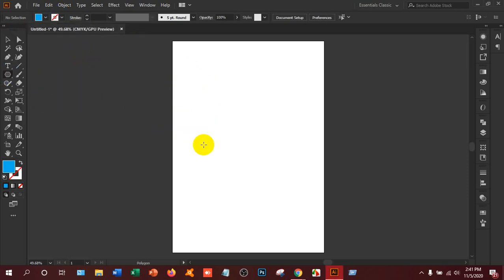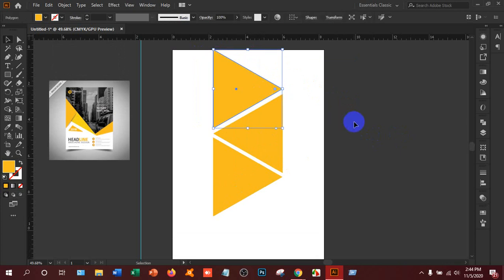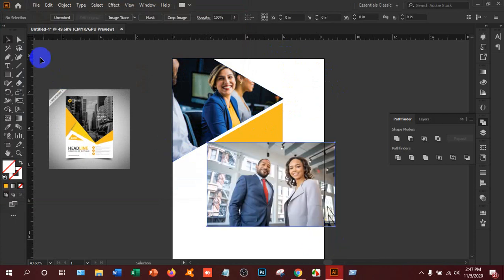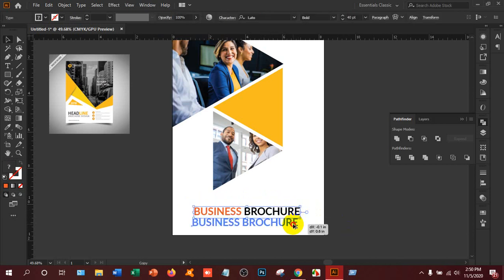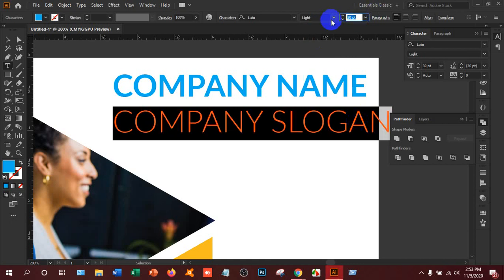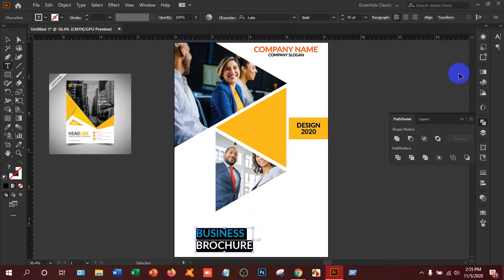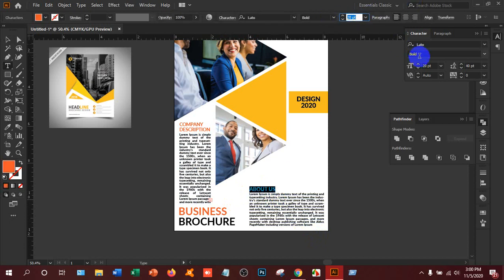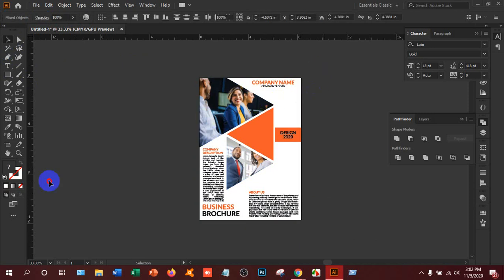সহজ পদ্ধতিতে Brochure Design পদ্ধতি - ৩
Kaziul's Tutorial